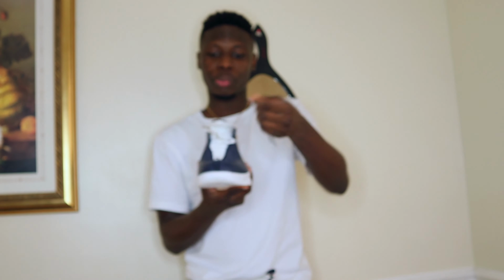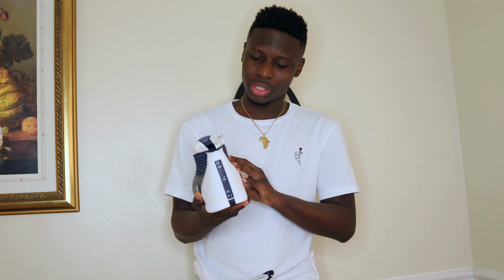Air Jordan Retro Obsidian 15 On Feet Review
Walk Into Mo’s World 🌍🇸🇳
Facebook ~ Mo Thiam
Follow me on all the apps above 🔝🔝